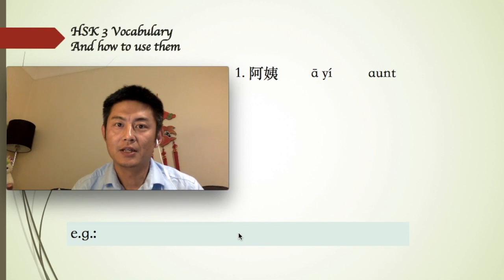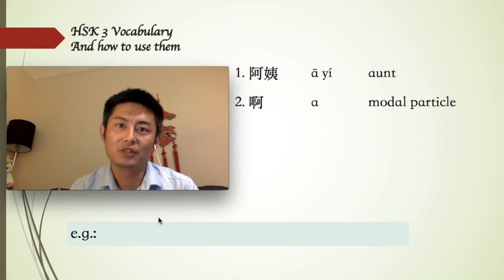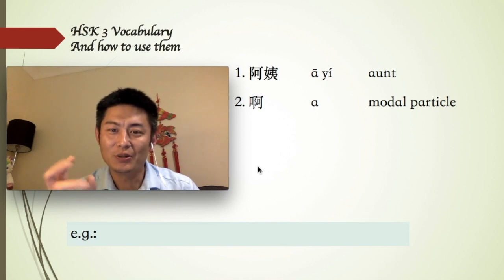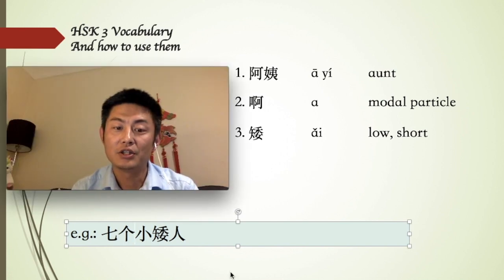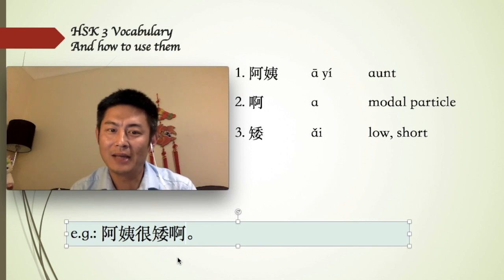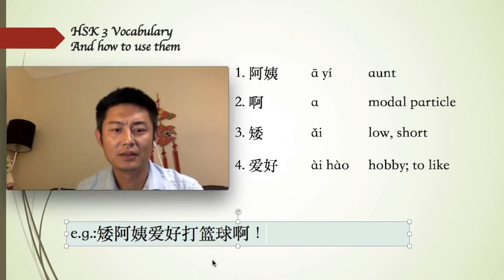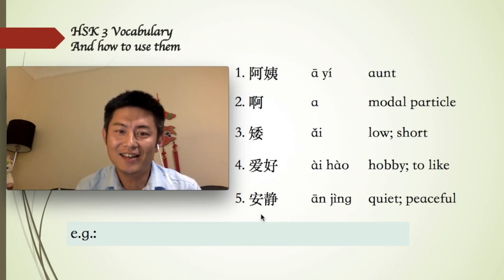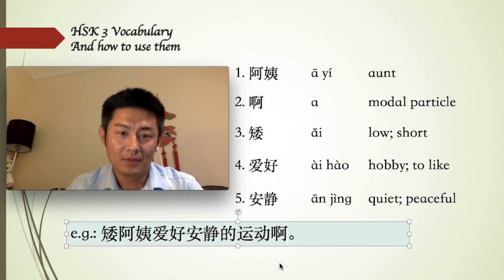HSK 3 Vocabulary and how to use them Part 1 (No. 1-5)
HSK 3 Vocabulary explained in detail with examples while having a bit of fun trying to put them all together in one sentence.